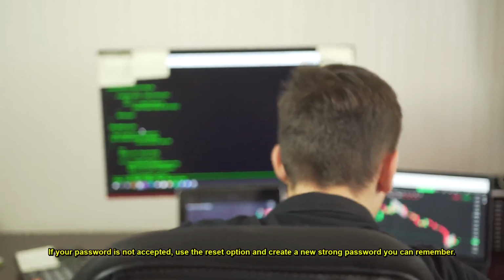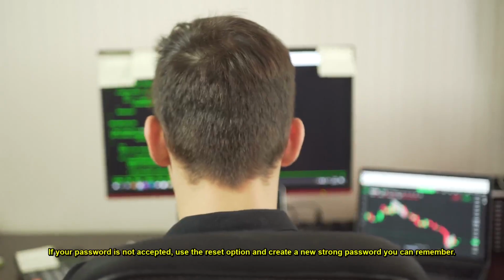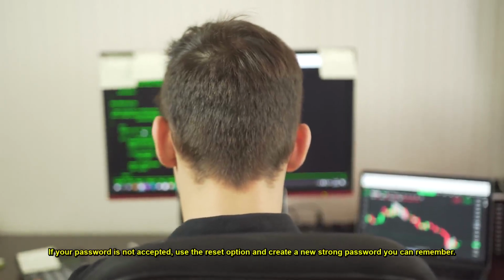How to disable QuickBooks Online bank feed alerts - Step By Step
In this step-by-step tutorial, you'll learn how to disable bank feed alerts in QuickBooks Online to streamline your accounting experience. Whether you're looking to minimize distractions or just want a smoother workflow, we've got you covered! Follow along as we guide you through the process, ensuring you can manage your alerts effectively.